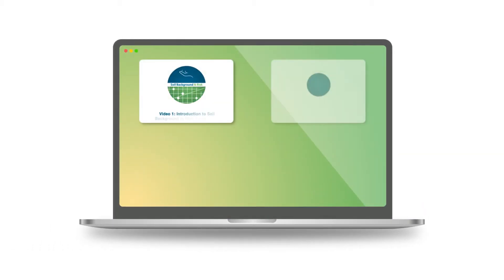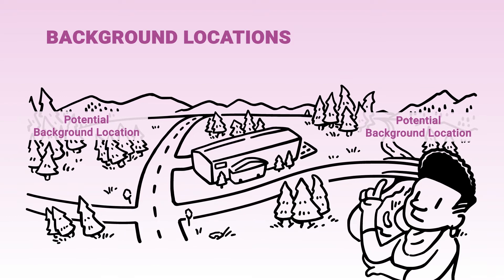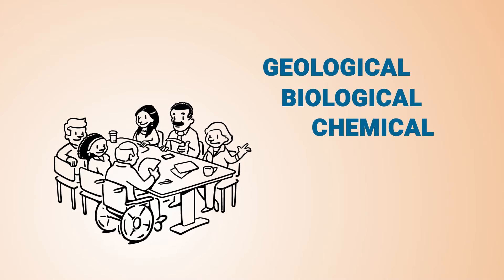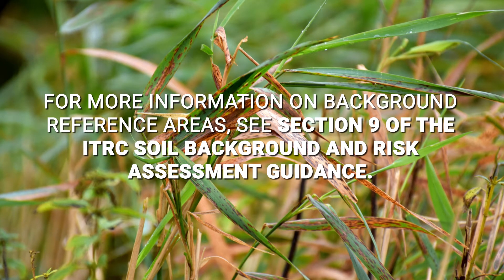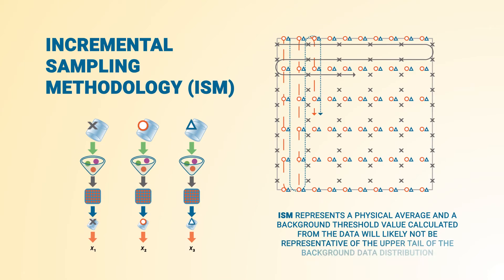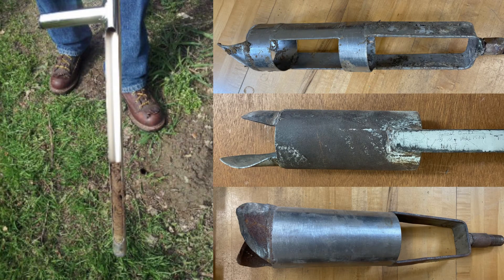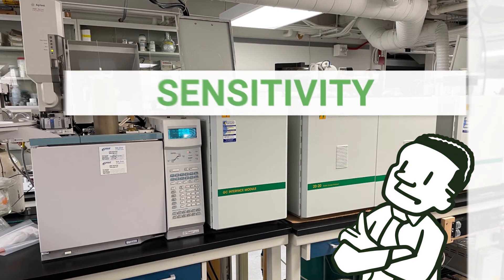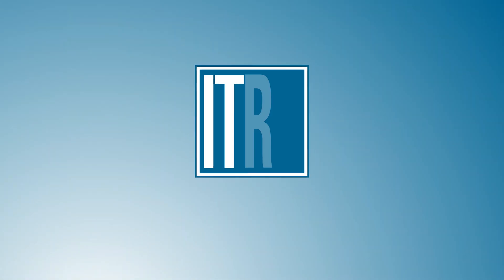Soil Background & Risk Assessment: Sampling and Analytical Methods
The second of four training videos produced by ITRC's Soil Background & Risk Assessment team in 2022. All four videos complement the team's Web-Based Guidance Document and can be viewed in no particular order!

Table of Contents:
00:00 Introduction
01:51 Conceptual Site Model
02:53 Background Locations
05:43 Anthropogenic Ambient Background
07:32 Sampling
15:16 Data Validation